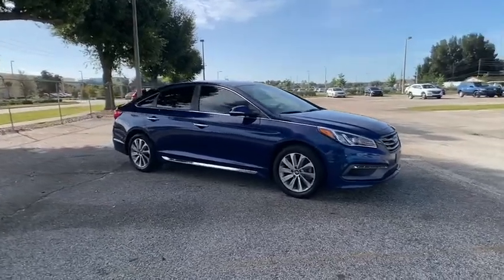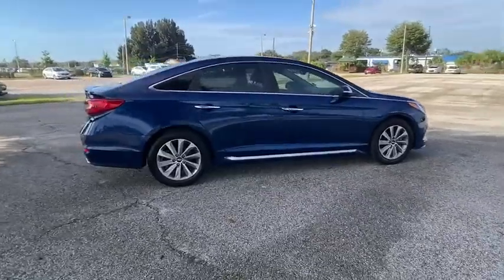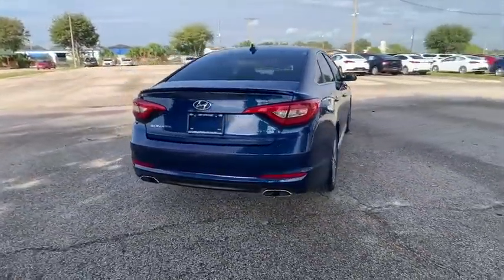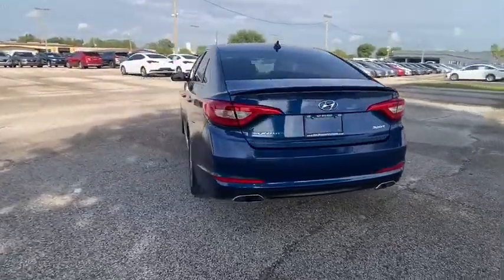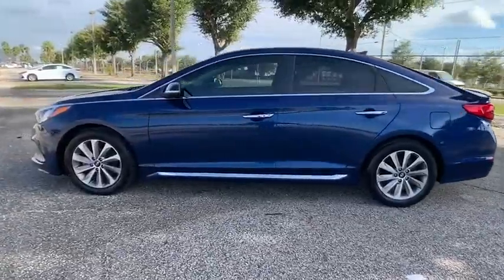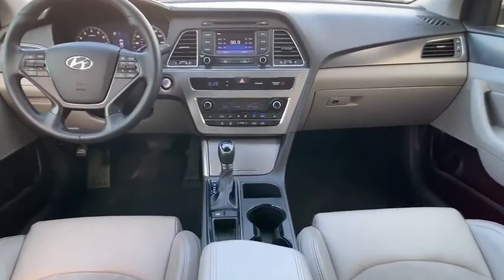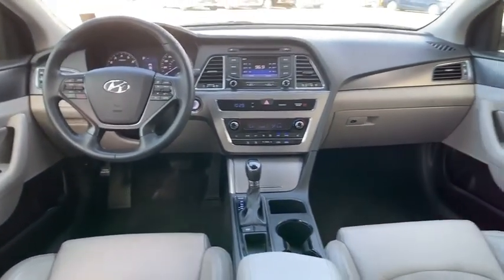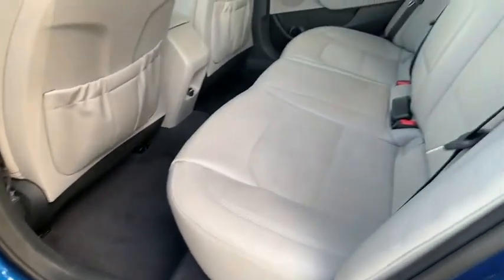2015 Hyundai Sonata Orlando FL FH233678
2015 Hyundai Sonata Sport

Orlando Hyundai
4110 W Colonial Dr

Recent Arrival! Gray w/Premium Cloth Seating Surfaces  Alloy wheels  Brake assist  Door Handle Welcome Light  Electronic S,ility Control  Heated door mirrors  Heated Front Sport Seats  Low tire pressure warning  Power door mirrors  Proximity Key Entry w/Push Button Start  Remote keyless entry  Split folding rear seat  Spoiler  Steering wheel mounted audio controls  Turn signal indicator mirrors. CARFAX One-Owner.brbr35/24 Highway/City MPGbrbrAwards:br  * 2015 KBB.com 15 Best Family Cars   * 2015 KBB.com 10 Best Sedans Under $25 000brCALL TO CHECK ON AVAILABILITY AND ADDITIONAL OPTIONS. WE WILL BUY YOUR CAR EVEN IF YOU DON'T BUY OURS CHECK OUT ORLANDO HYUNDAI.COM FOR DETAILS.